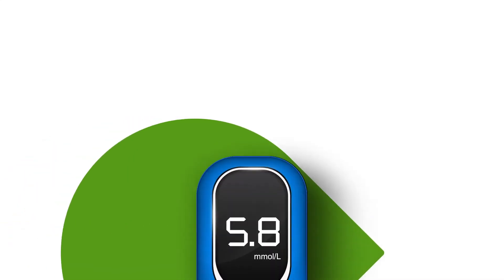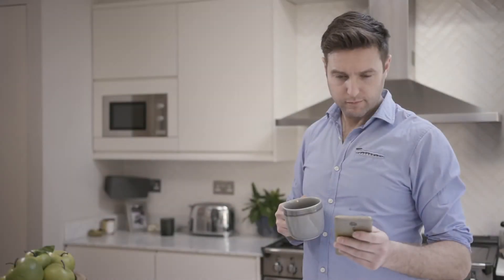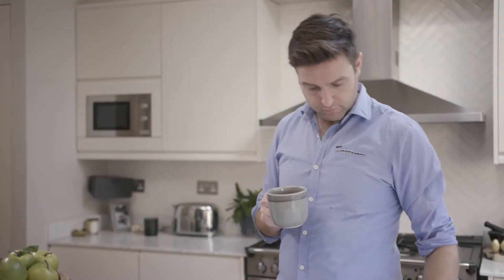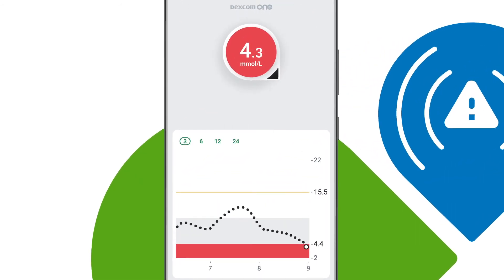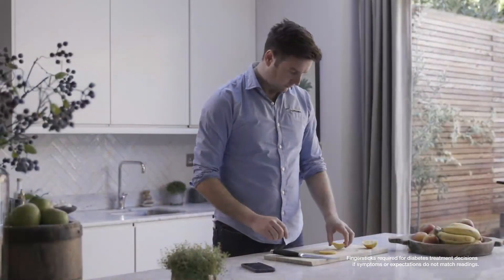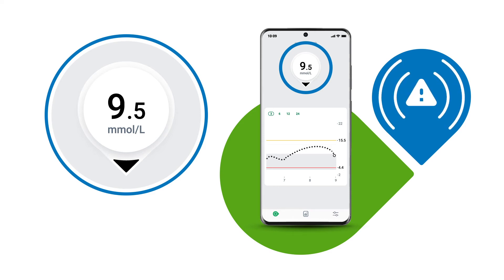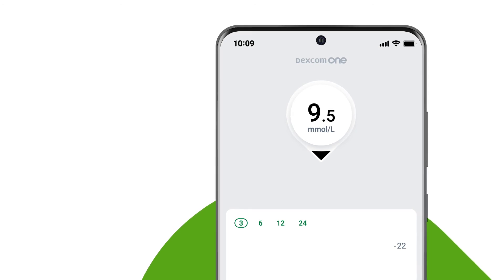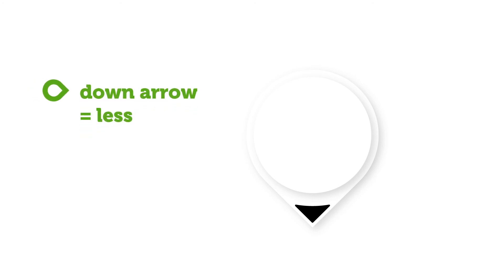Dexcom ONE - Treatment decisions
With the Dexcom ONE Continuous Glucose Monitoring (CGM) System you get much more than just your glucose level at a single moment in time. The app* also displays a trend arrow that shows if your glucose is rising, falling or steady, and at what rate (as well as past readings). This information can help you make more informed diabetes treatment decisions.

● An up arrow – this means your glucose levels are rising. Based on your trend graph, previous treatment decisions and the current glucose reading, you can make treatment decisions†‡
● A down arrow – this means you glucose levels are falling. Based on your trend graph, previous treatment decisions and the current glucose reading, you can make treatment decisions†‡

Both an arrow and a number need to be displayed on the Dexcom CGM app* to make a treatment decision. If one or both are missing, use a Blood Glucose Meter (BGM).

Remember, every person’s treatment plan is unique. Be sure to consult your healthcare professional to tailor your plan to your needs. Read this blog article to learn more about how to interpret your Dexcom CGM data and trend arrow.

Refer to your in-app instructions or Dexcom ONE User Guide to learn exactly what each arrow means.

* Display devices sold separately. For a list of compatible smart devices, please
† Finger pricks required for diabetes treatment decisions if symptoms or expectations do not match readings.
‡ Both an arrow and a number need to be displayed on the Dexcom CGM app to make a treatment decision.